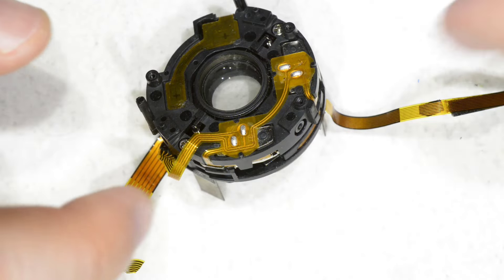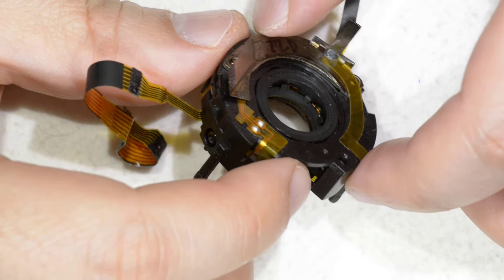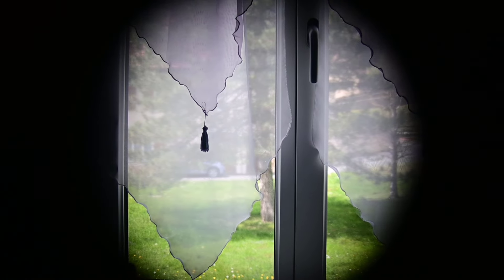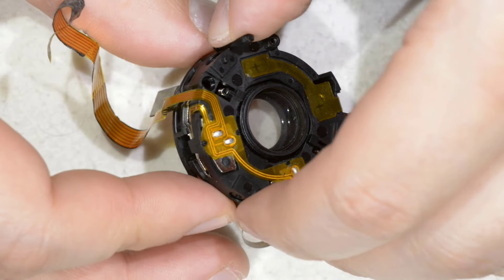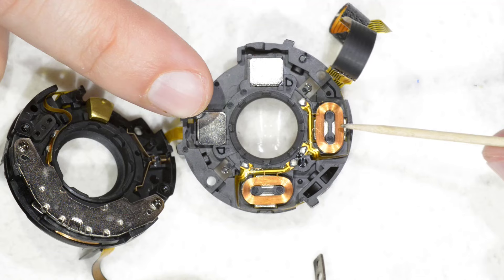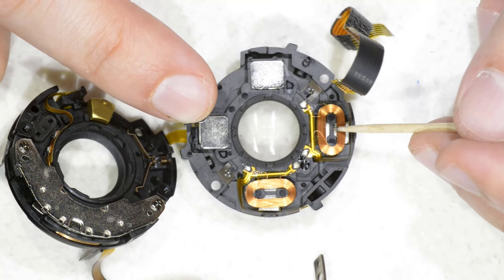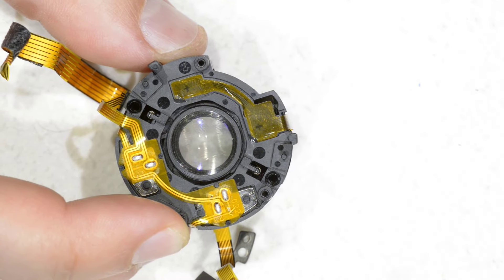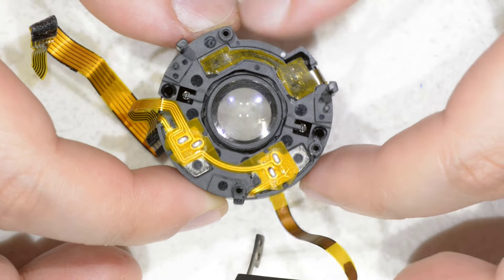How lens optical stabilization works ?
Hello Friends,
The other day I was recovering parts off a lens beyond repair. I took out the vibration reduction module and thought it would be interesting to explain you guys how the thing is build and how it works, hope you enjoy !